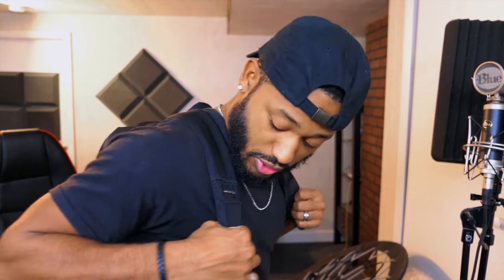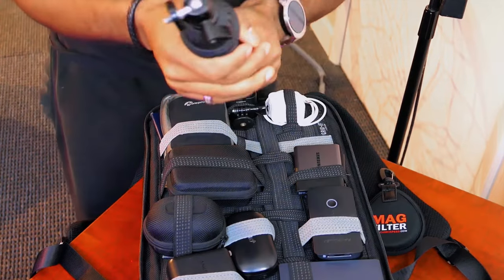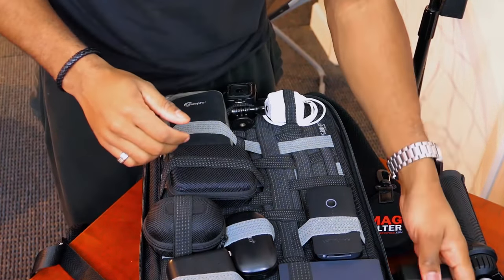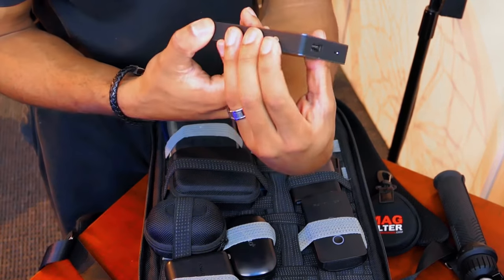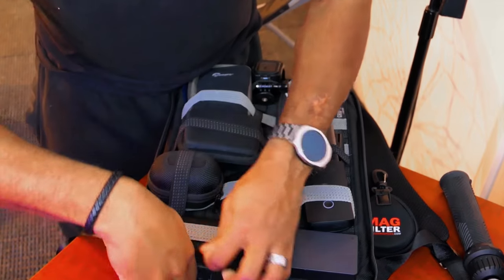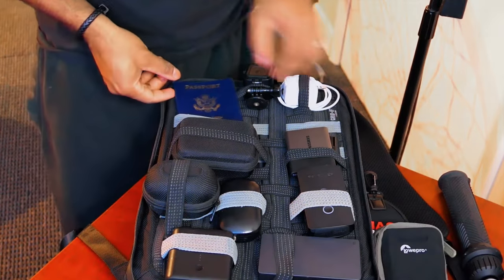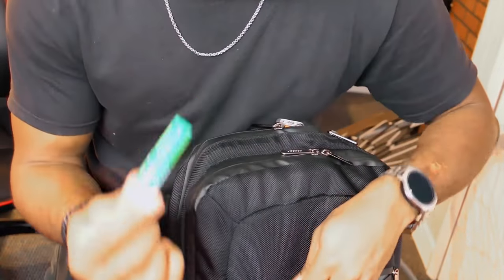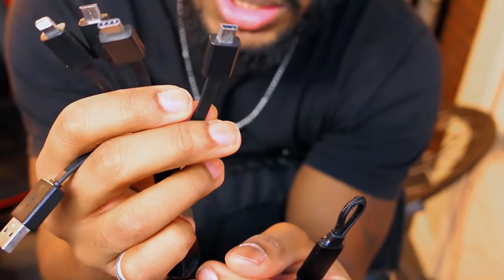What’s In My Bag 2018 Music Producer Tech Bag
Keep an eye out for these items on Black Friday as well as Cyber Monday. This Video goes over some of my gear I uses daily carry with me everyday in my mobile music producer tech bag. This is whats in my bag 2018. Above is a link to a list of all my gear and direct links to amazon to buy them. Don’t miss out on some holiday gift ideas for the singer, songwriter, musician, or music producer in your life. Or even some music tech gifts for yourself!